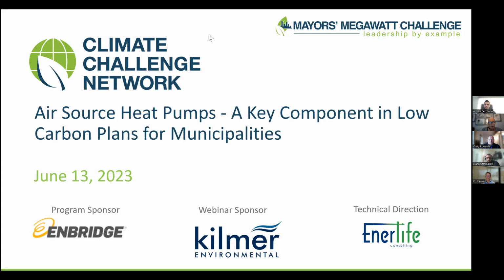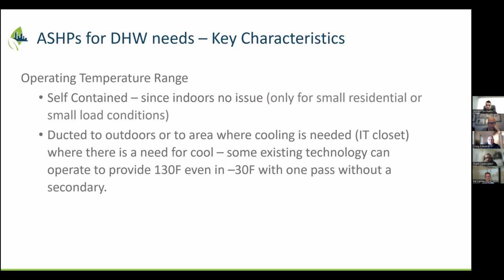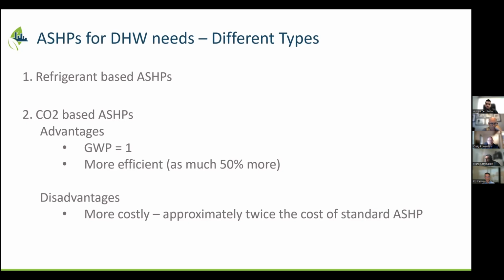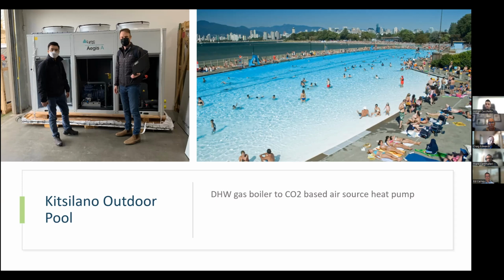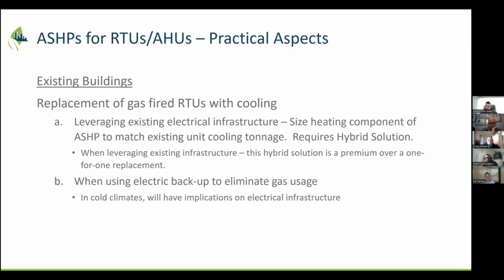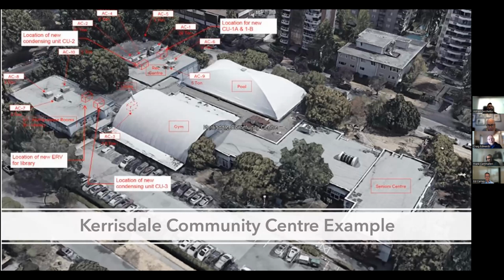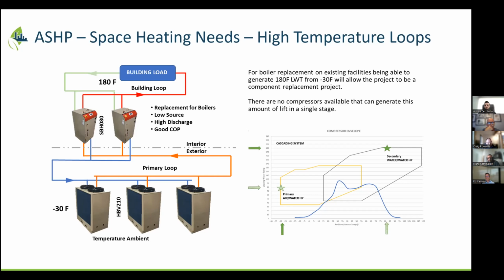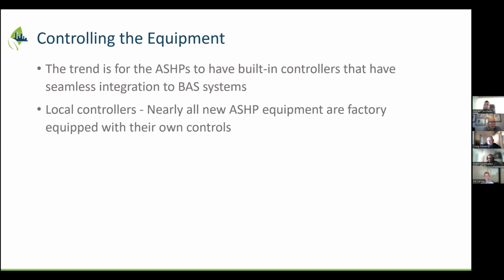Air Source Heat Pumps Webinar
With Air Source Heat Pumps a big part of municipal energy transition plans and net zero climate action plans, MMC is bringing you a municipal perspective on this technology. Watch our recording from June 13, 2023 as we sit down with a panel of experts to better understand the practical considerations and applications to help make the most of your air source heat pump installations.

Timecodes:
0:00 - Intro
2:27 - Webinar panelists
6:35 - Setting the stage
8:20 - ASHPs - How they work
9:55 - ASHPs for DHW needs
35:00 - Kitsilano uutdoor pool
40:00 - ASHPs for RTUs/AHUs
54:30 - Financial analysis
57:00 - Kaslo Hub
1:07:30 - Space heating needs
1:16:32 - Bloedel Conservatory
1:22:50 - Controlling the equipment
1:29:00 - Closing remarks